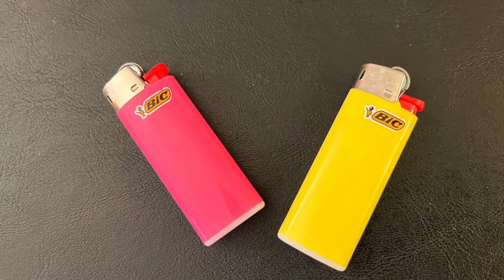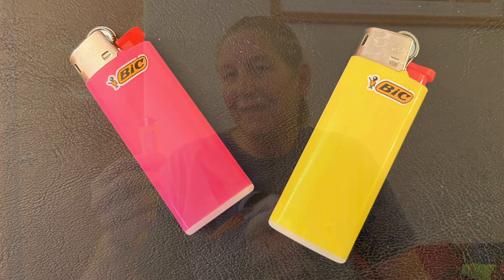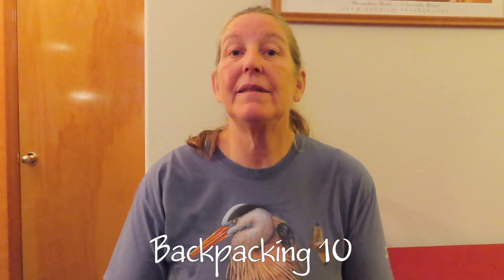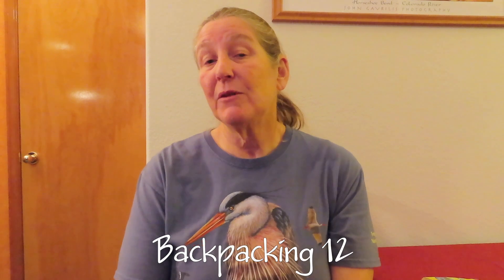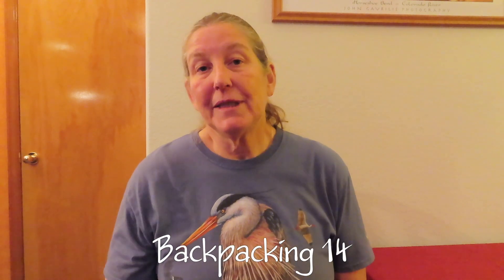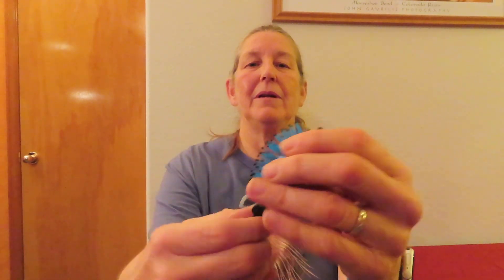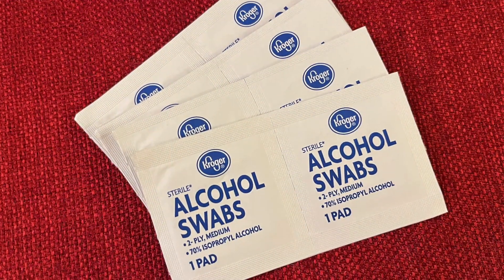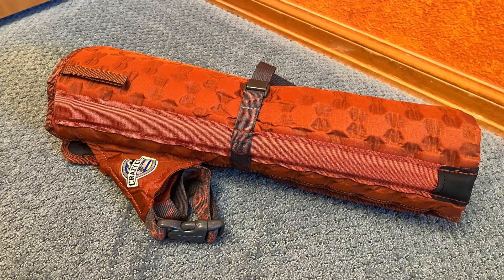Additional Backpacking Gear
This is the third of three videos. This video just covers gear we take on overnight backpacking trips above and beyond the ten essentials and our hiking gear. Video One covers the Hiking Ten Essentials Video Two covers Additional Hiking Gear

Timeline
Backbacking 1:  Backpacking Tent and Ground Cloth - 1:41
Backbacking 2: Inflatable Sleeping Pad - 3:40
Backbacking 3: Sleeping Bag or Quilt - 6:07
Backbacking 4: Inflatable Pillow - 8:43
Backbacking 5: Dry, Clean Clothes To Sleep In - 9:14
Backbacking 6: Backpacking Stove and Fuel Canister - 10:10
Backbacking 7: Small Butane Lighter - 12:20
Backbacking 8: Backpacking Pot, Cup, and Utensil - 12:59
Backbacking 9: Two Bandanas - 17:02
Backbacking 10: Hot Drinks - 18:14
Backbacking 11: Dinner Food - 19:17
Backbacking 12: Breakfast Food - 21:40
Backbacking 13: Bear Bag - 22:25
Backbacking 14: Toothbrush and Toothpaste - 24:57
Backbacking 15: Hair Brush and/or Comb - 25:38
Backbacking 16: Battery Bank - 26:31
Backbacking 17: Waterproof Liner - 27:55
Backbacking 18: Alcohol Wipes - 29:05
Backbacking 19: Petroleum Jelly and Zinc Oxide - 30:13
Backbacking 20: Stadium Chairs - 31:42
Backbacking 21: Sport Sandals - 32:31
Backpacks - 34:07
Conclusion - 36:41